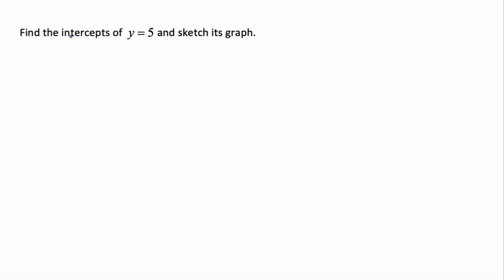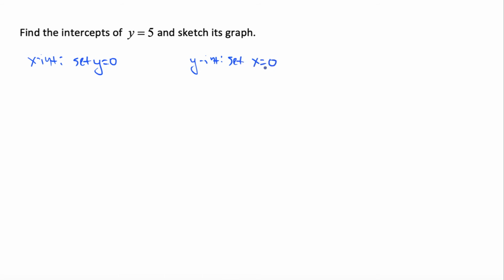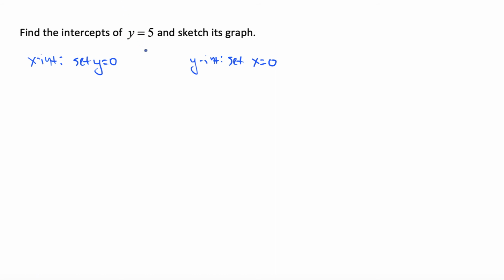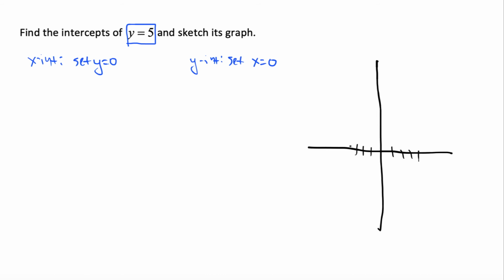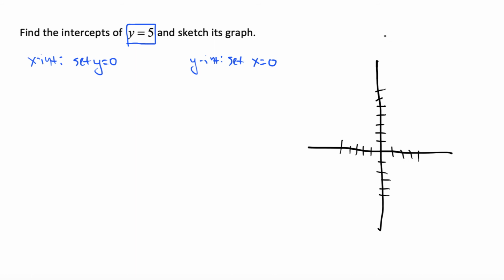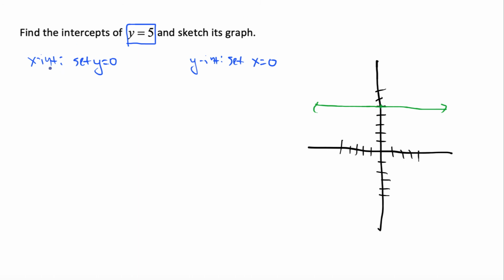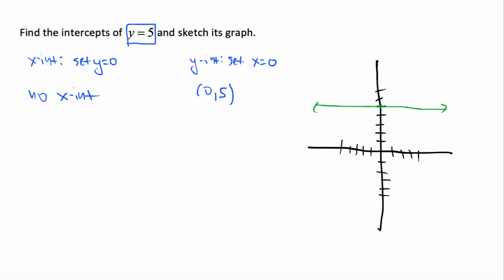95 4 3 5